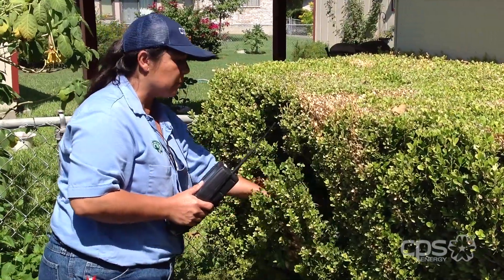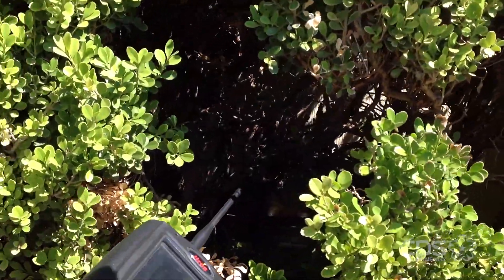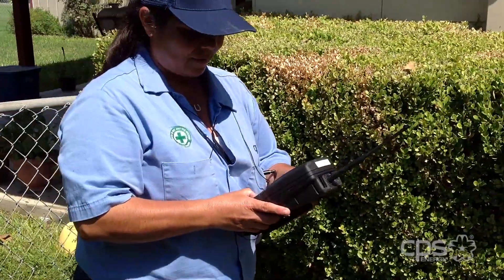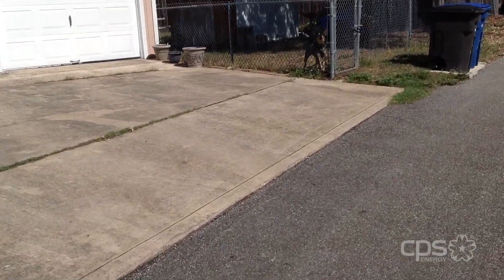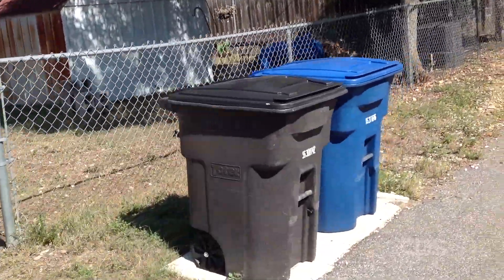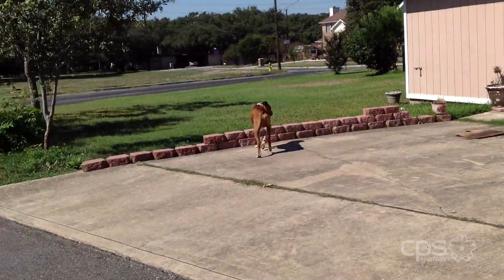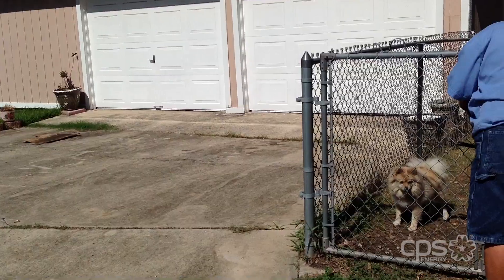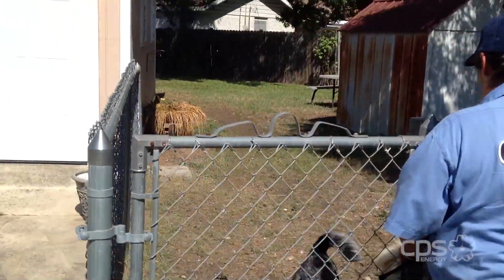Pack of Dogs come after Meter Reader